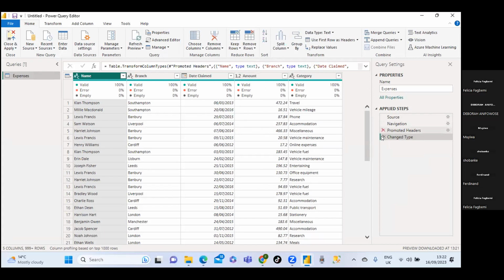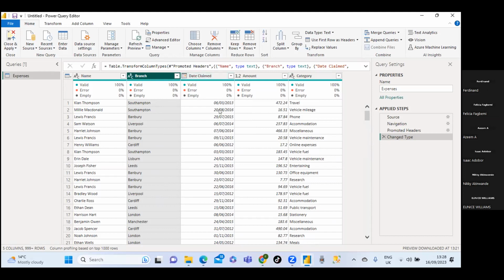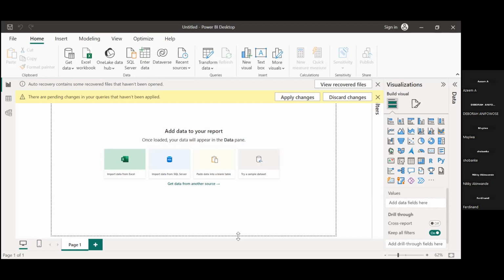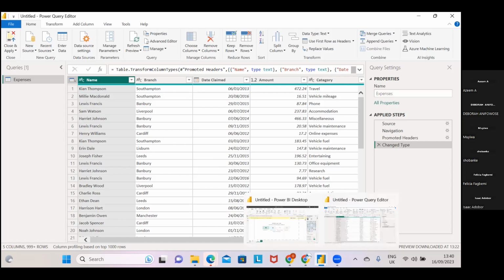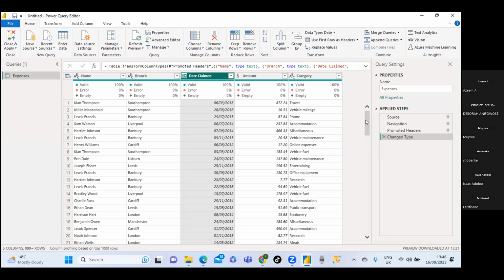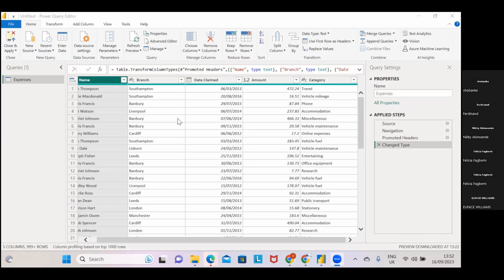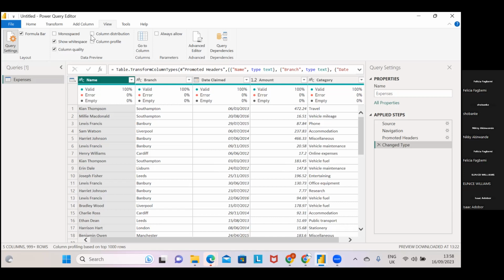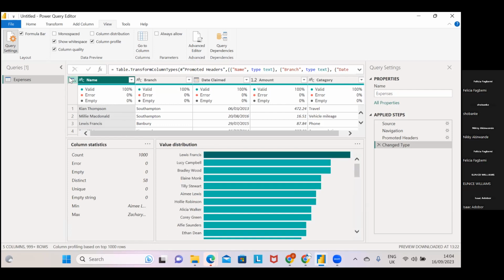Suftnet Power BI BY FERD 16092023